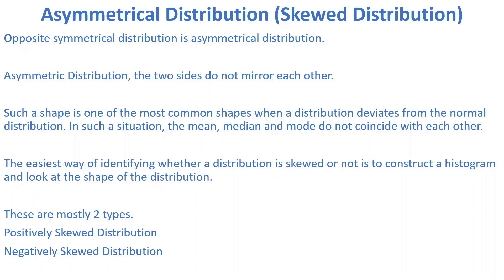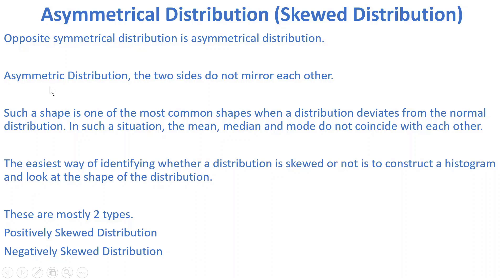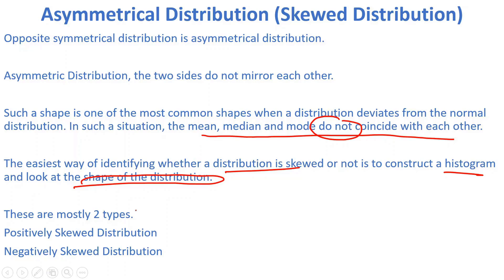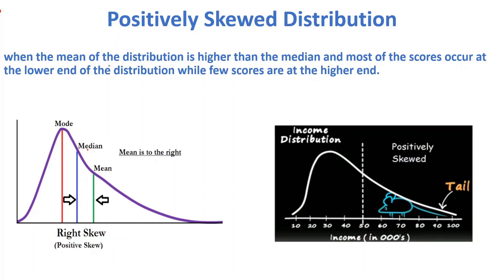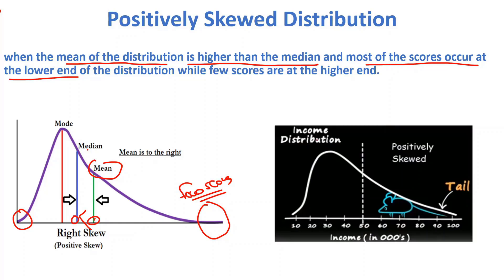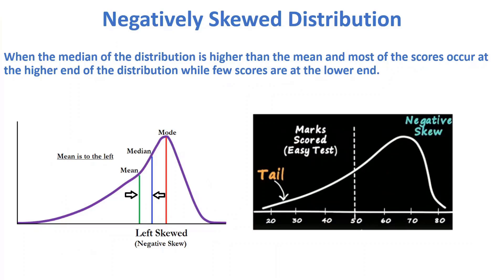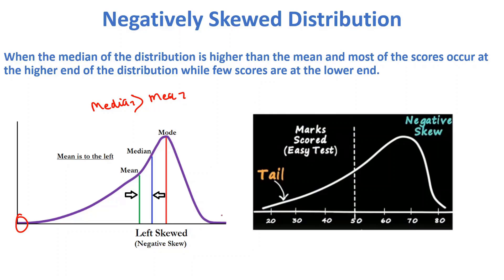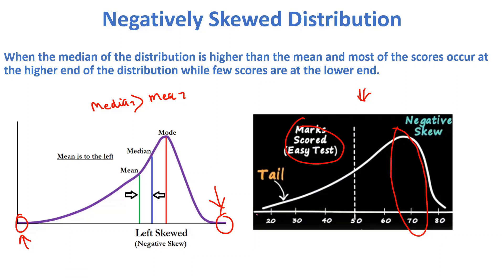Positively Skewed and Negatively Skewed Distribution | Left and Right Skewed in statistics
00:00 what is Asymmetrical Distribution or skewed distribution ?
01:08 Positively Skewed or right Skewed Distribution
02:34 Negatively Skewed or left Skewed Distribution